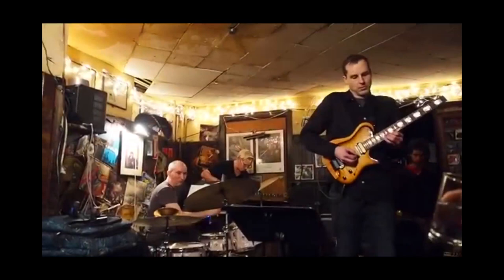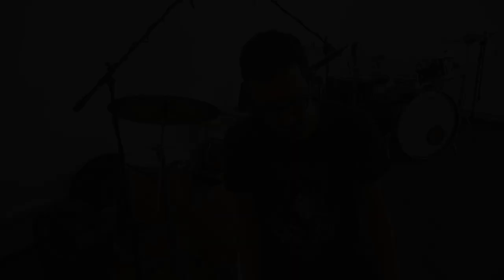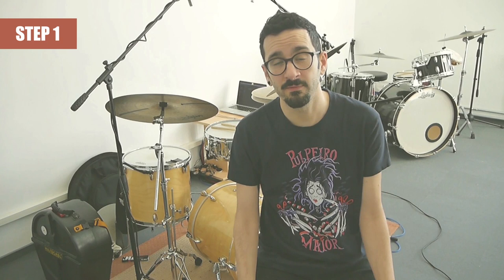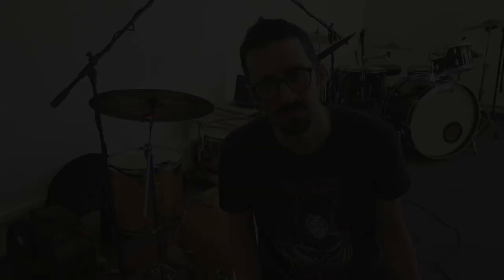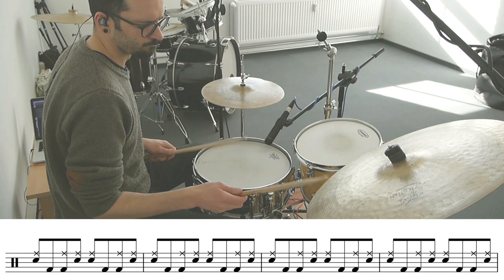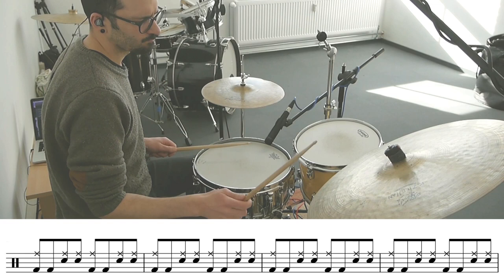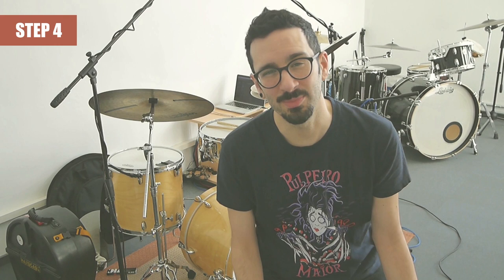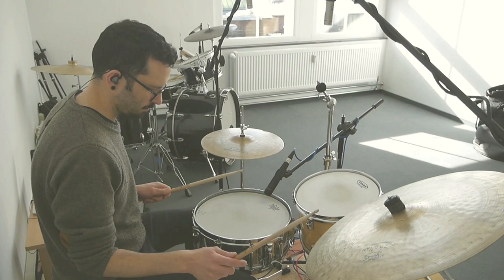NOT Just Another Coordination Exercise (John Riley's)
A few years ago I found a YouTube video where the great John Riley explained the fundamental things he practices. From that day those exercises became a part of my daily routine and thanks to it, I've found coordination and technique issues I needed to improve. Also, I realised how badly these issues were affecting my groove, time and confidence while playing.

Through the years I've seen great results and I wanted to share some of my insights with you. I really hope you get to see the same results I did.

I'll share my point of view on topics like flow, groove, improvisation, technique, styles and much more!

00:00 The Exercise
00:10 Introduction
00:40 Nate Wood ex.
00:56 Mark Guiliana ex.
01:07 K. Dorham Album
01:19 How to Practice it - 1 Step
02:00 2 Step
02:40 3 Step
02:47 4 Step
03:22 5 Step
04:21 Thoughts and Insights - Why
05:12 Where to use it
05:29 What to play
06:07 John’s message
06:25 Ending